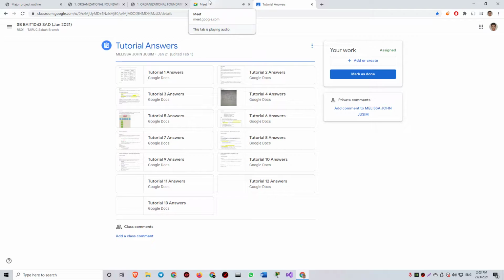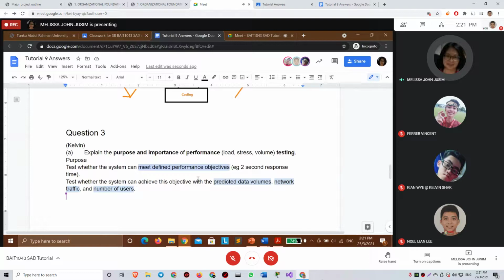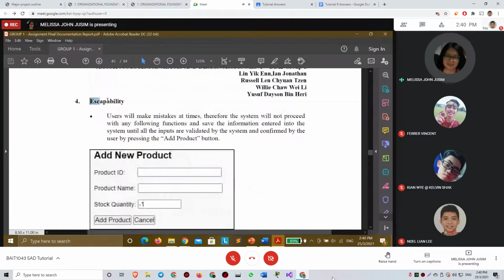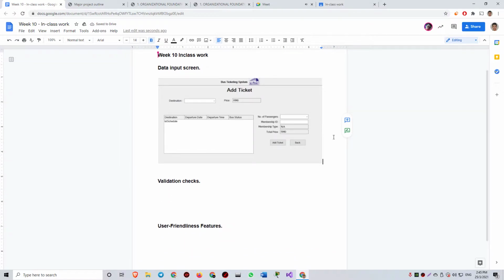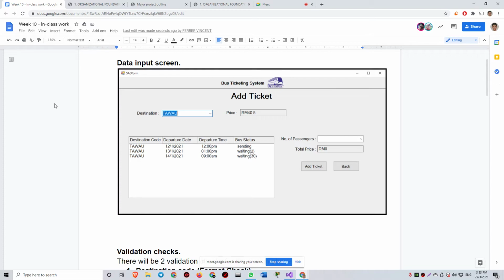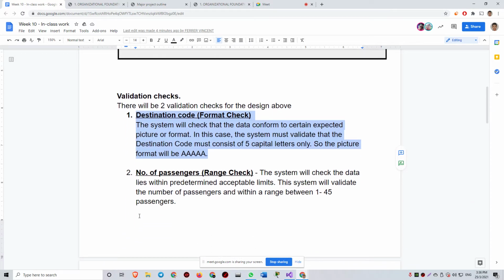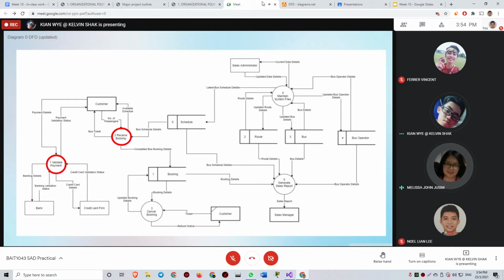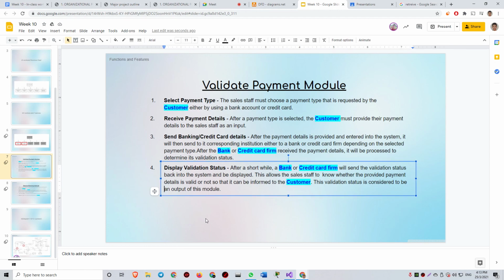(25.3.2021)SAD Tutorial 9 discussion & Inclass work week 11 & week 10 presentation